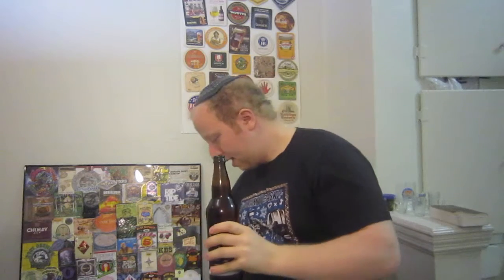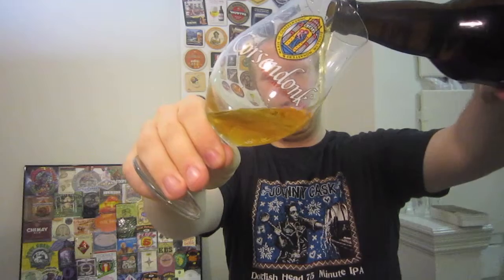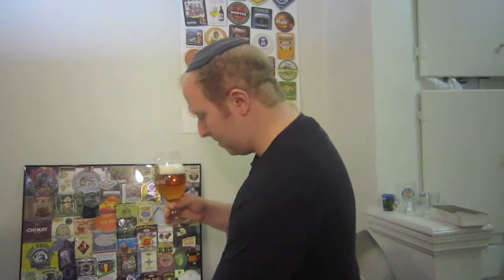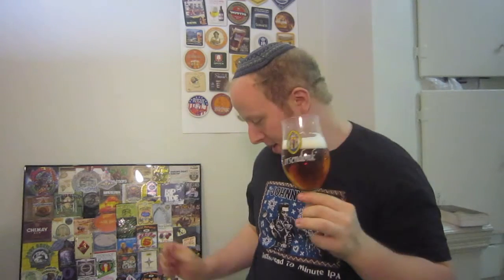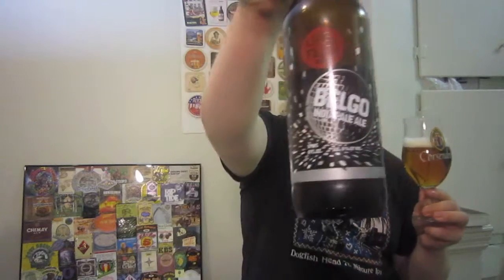New Belgium Lips of Faith Series: Belgo India Pale Ale